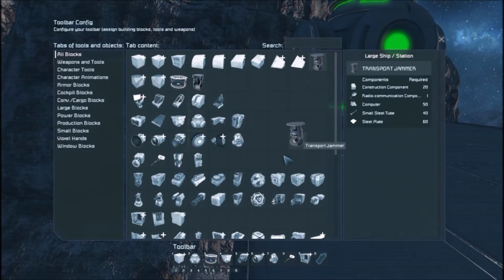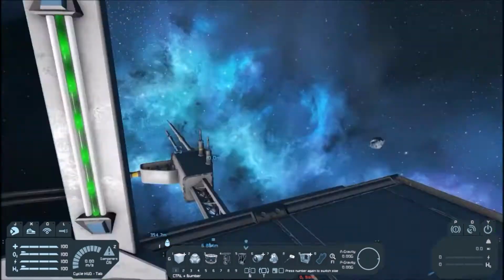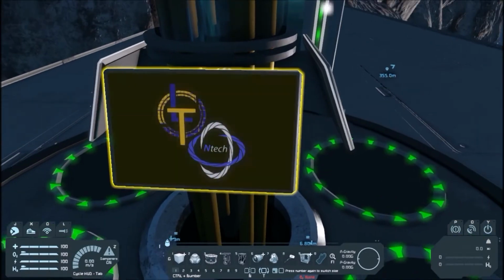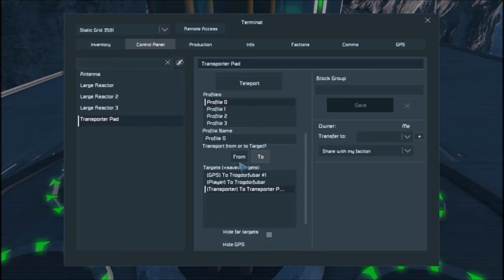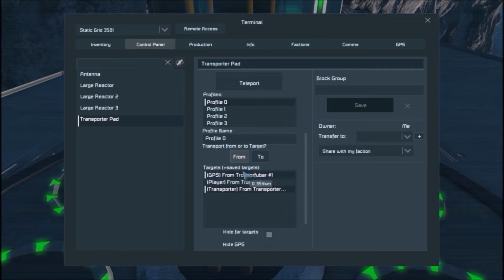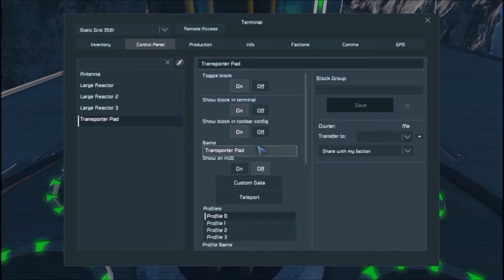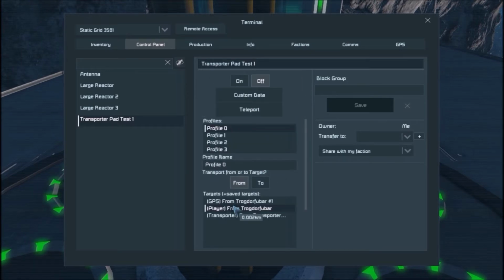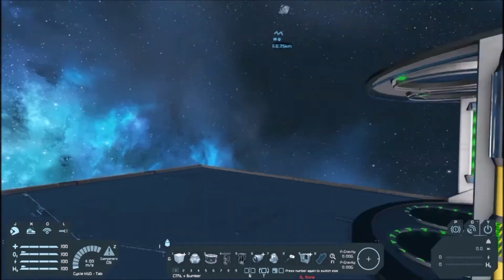Space engineers Mod Revisit Molecular Transporter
Things have been added and people have asked for a revisit so Give the people their Cake.